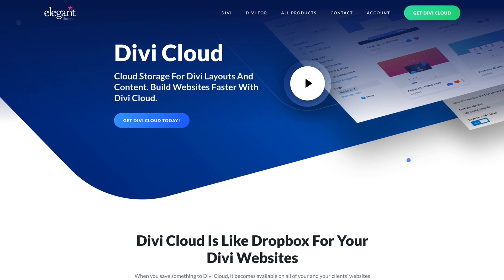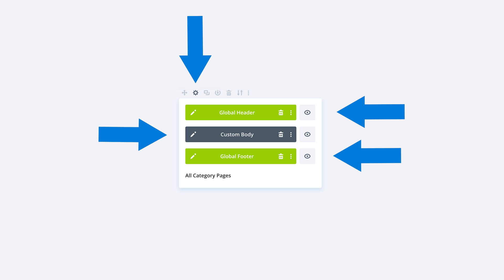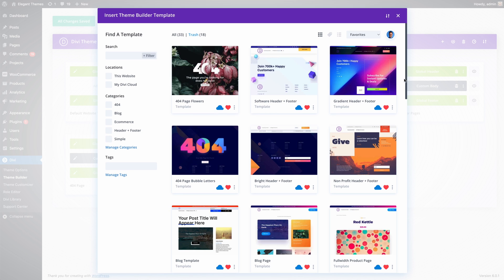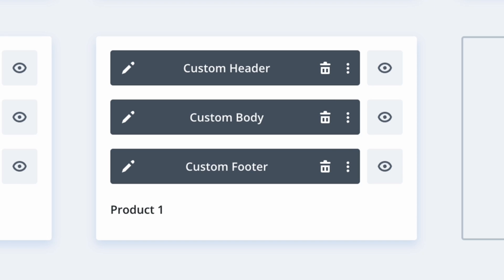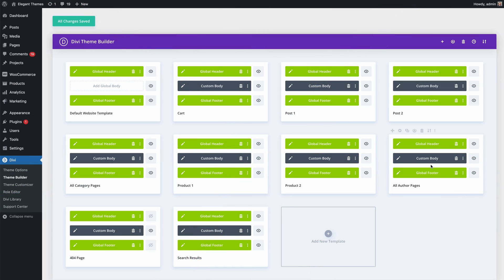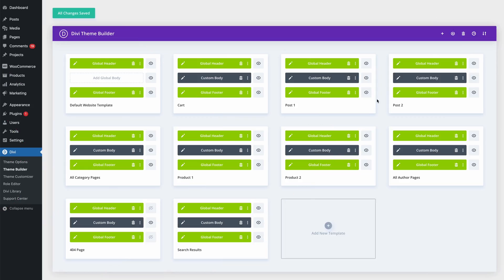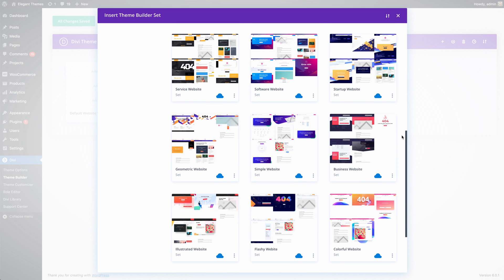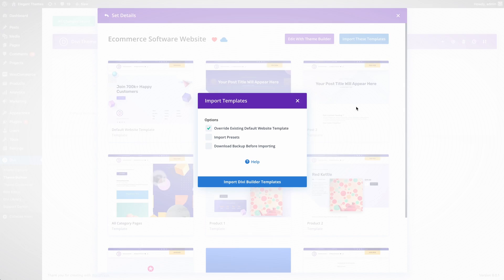Introducing The Divi Theme Builder Library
Get The Divi Theme Builder Library Today

Today we are excited to introduce the Divi Theme Builder Library, a new place where you can save your favorite Theme Builder templates and template sets. The Theme Builder Library is integrated with Divi Cloud, which means you can easily access your Theme Builder templates on every new website you build. All of your favorite header and footer combinations, post templates, product templates, category templates and more, can be saved and organized in your library and installed on new websites with a single click.